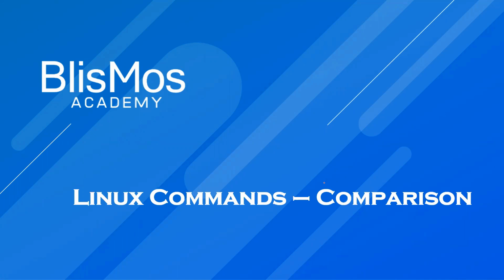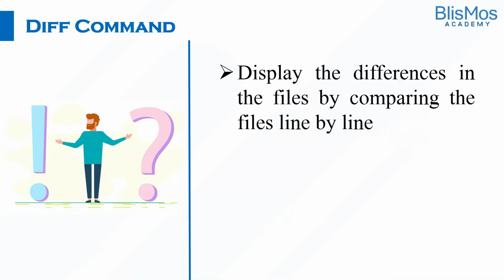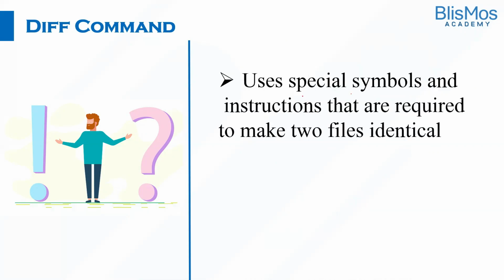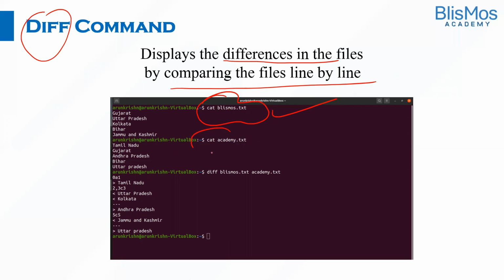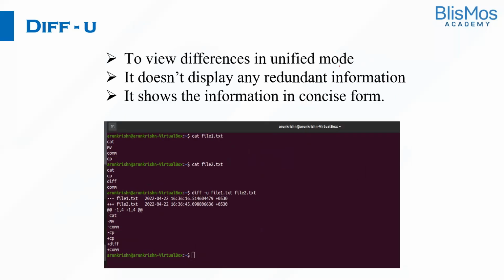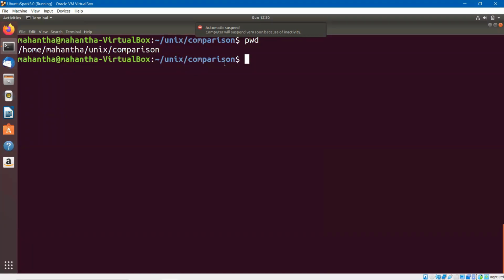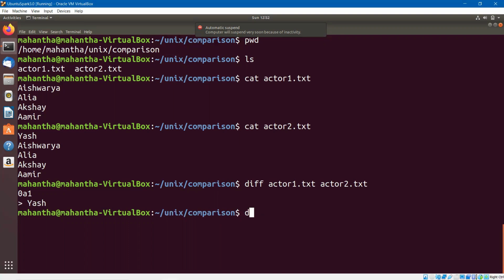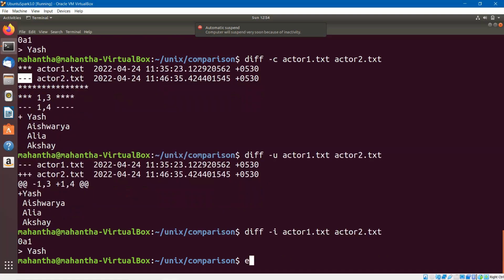9. Comparison Commands Diff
In this video, we will explore comparison commands in depth.
It’s one of the best and simplest tutorials for beginners to learn Linux file commands.

If you have any questions about LINUX? Ask us in the comment section below.